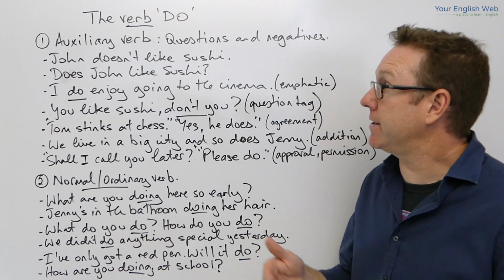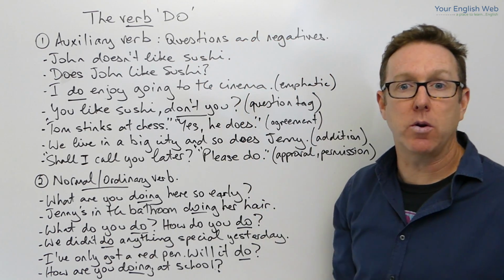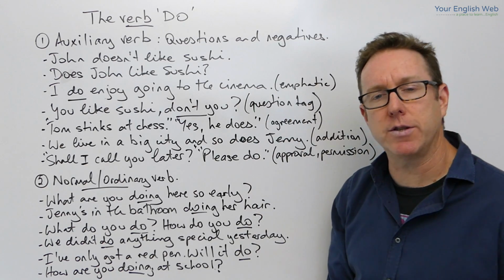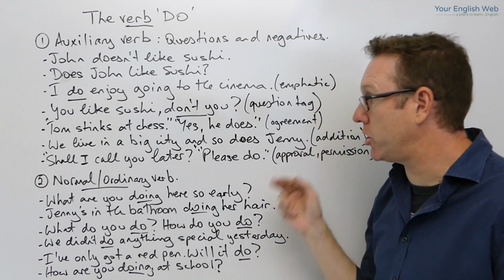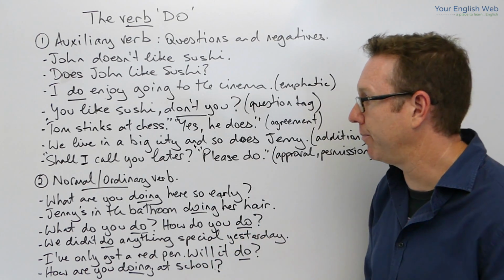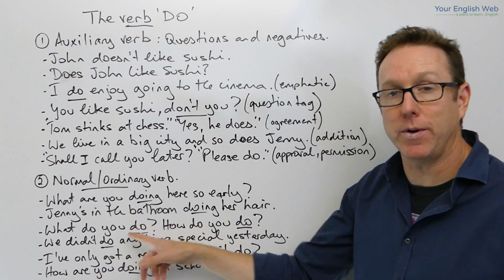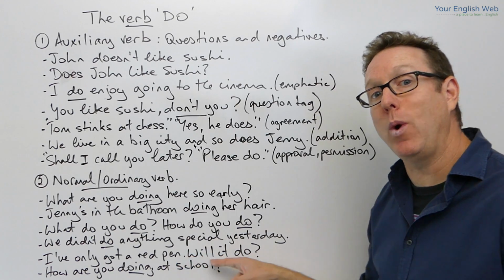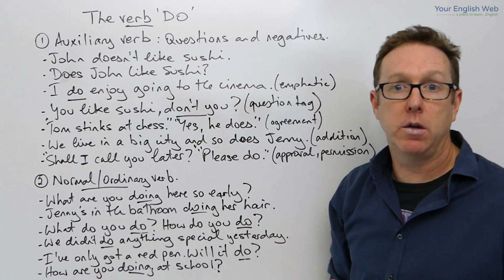English grammar - How to use the verb 'DO' - gramática inglesa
In this English grammar lesson you will learn how we use the verb 'to do' in English as both an auxiliary verb and an ordinary verb.